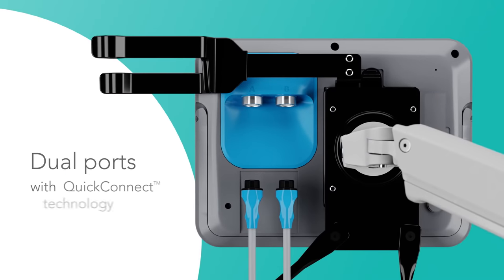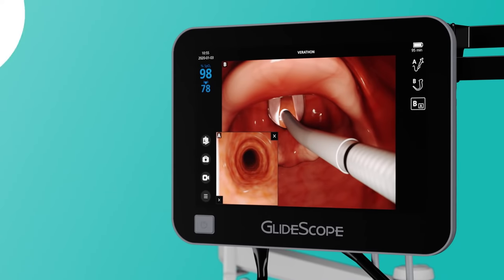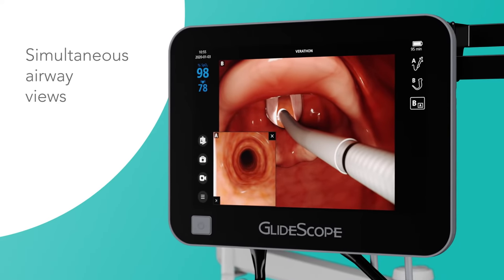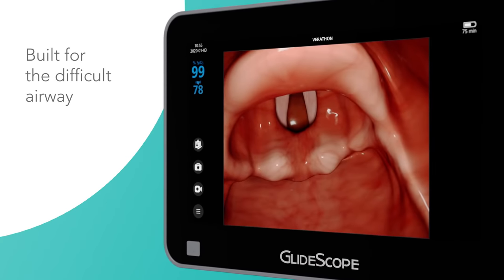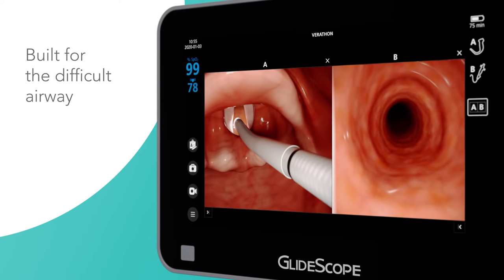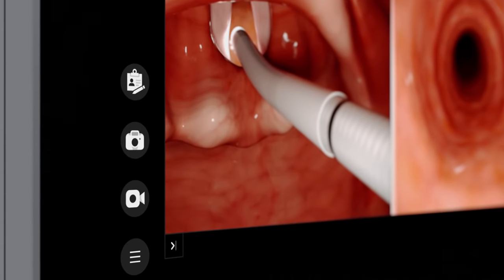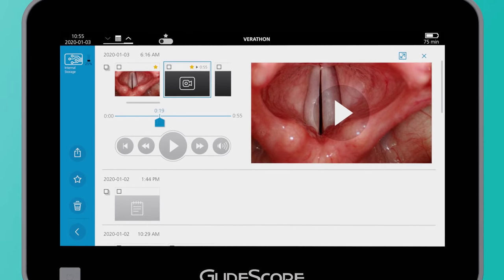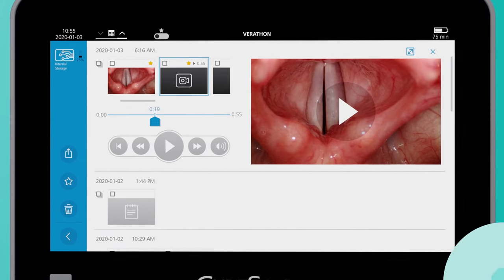Introducing GlideScope® Core™ 15: The Most Comprehensive & Flexible Airway Visualization System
GlideScope® Core™, the most comprehensive and flexible airway visualization system for video laryngoscopy, bronchoscopy and multimodal airway procedures. Designed around a 15"" high-definition monitor, this workstation streamlines your workflow with innovations that include an intuitive user interface, an articulating arm that adjusts the monitor for direct line of sight to support team-based care and a convenient tray and storage bins for quick access to the tools you need.

To find more information about our GlideScope Airway Management and Bronchoscopy portfolio visit us